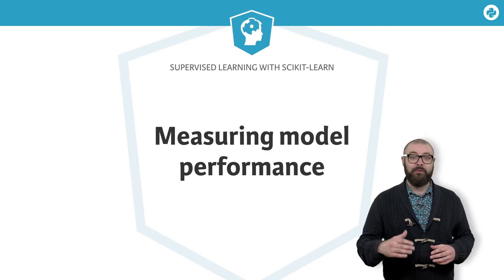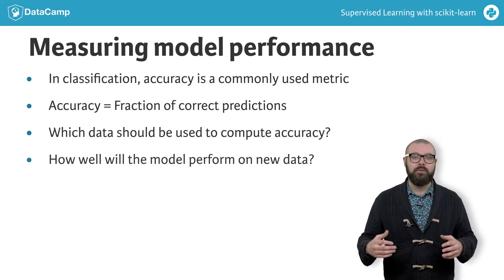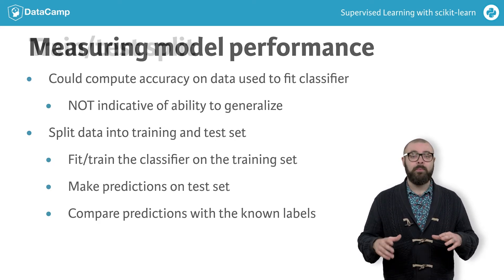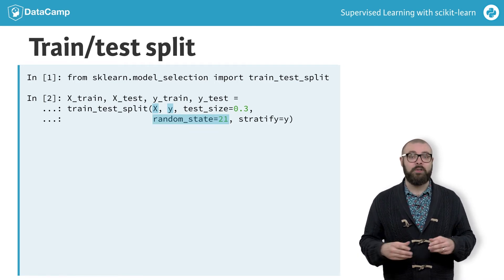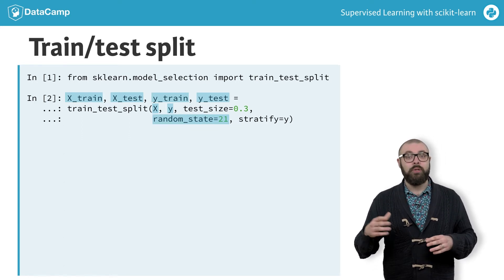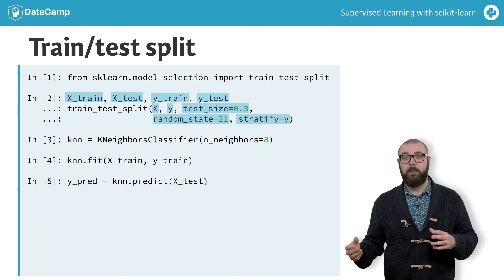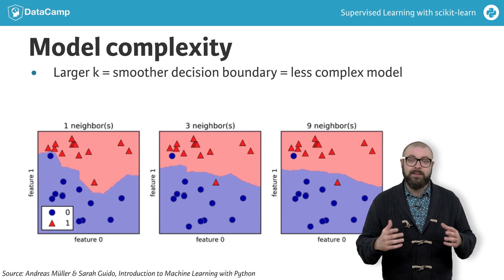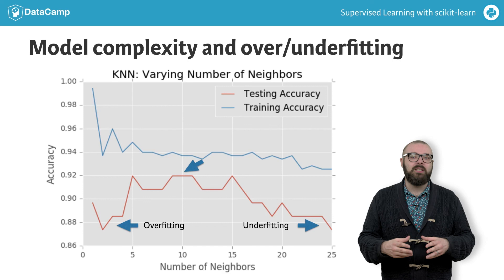Machine Learning Tutorial: Measuring model performance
The fourth & final video from our first chapter of Supervised Learning with scikit-learn course by Andreas Mueller & Hugo Bowne-Anderson. First chapter free

At the end of the day, the value of Data Scientists rests on their ability to describe the world and to make predictions. Machine Learning is the field of teaching machines and computers to learn from existing data to make predictions on new data - will a given tumor be benign or malignant? Which of your customers will take their business elsewhere? Is a particular email spam or not? In this course, you'll learn how to use Python to perform supervised learning, an essential component of Machine Learning. You'll learn how to build predictive models, how to tune their parameters and how to tell how well they will perform on unseen data, all the while using real world datasets. You'll do so using scikit-learn, one of the most popular and user-friendly machine learning libraries for Python.